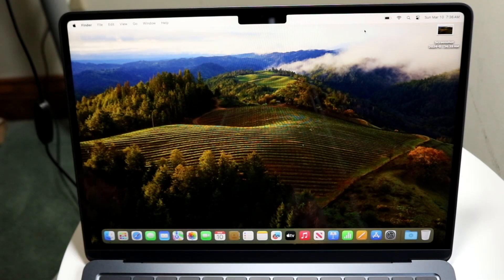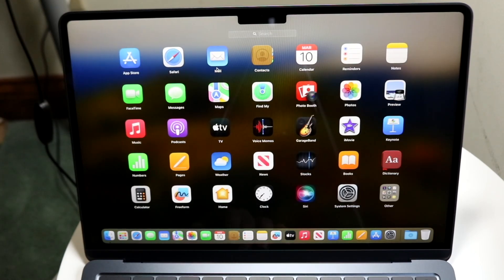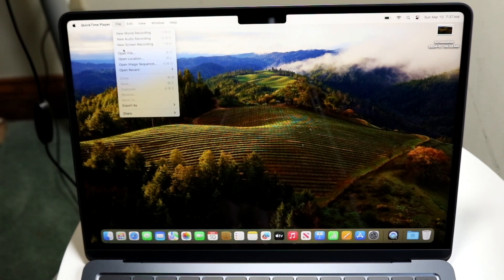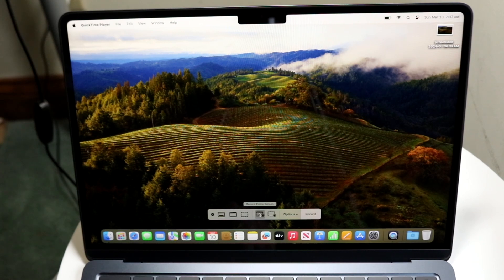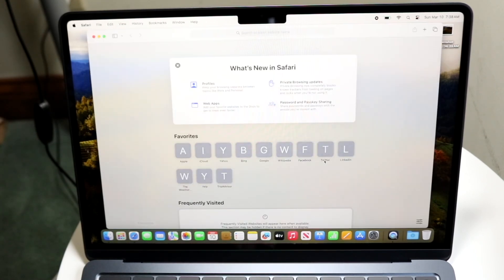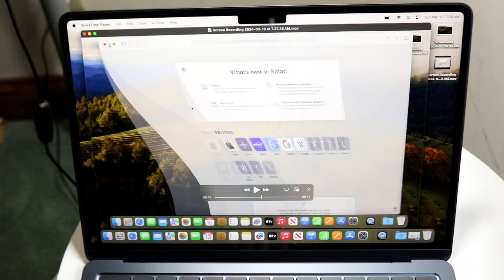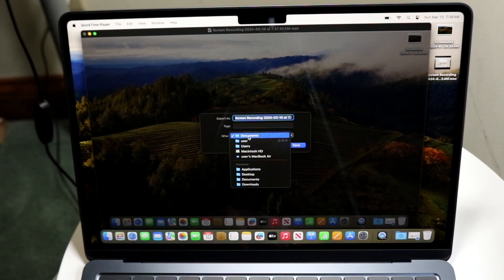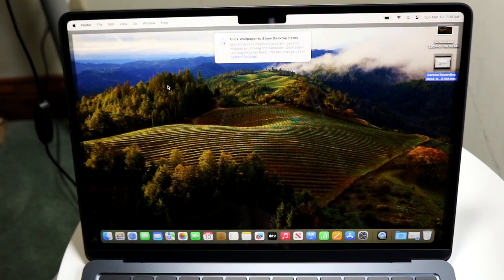How To Screen Record On M3 MacBook Air!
Here is exactly How To Screen Record On M3 MacBook Air!